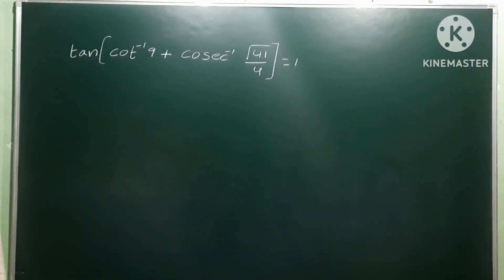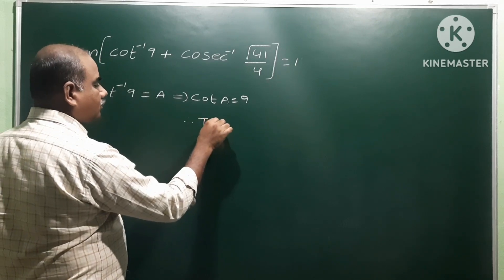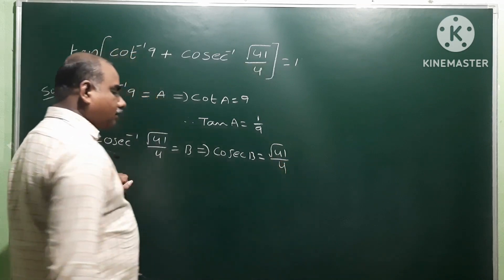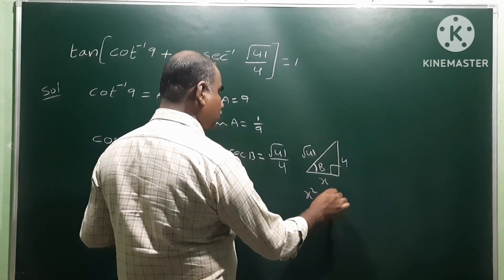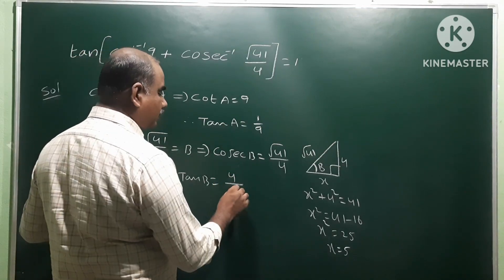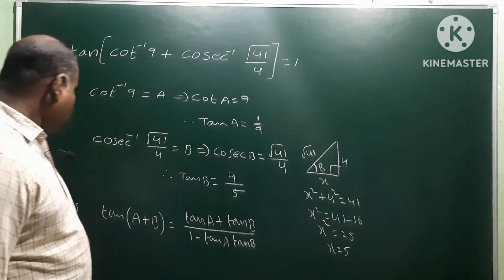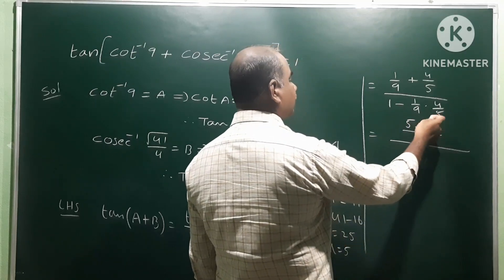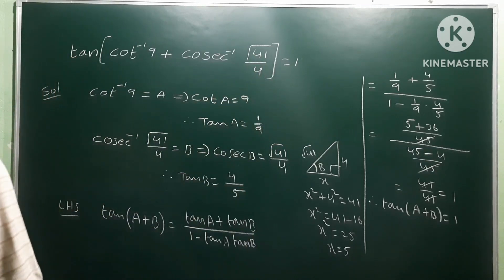tan [ Cot -1 (9) + Cosec -1 ( root 41 / 4) ] = 1 ; Inverse trigonometric functions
tan [ Cot -1 (9) + Cosec -1 (root 41 / 4) ] = 1 @EAG